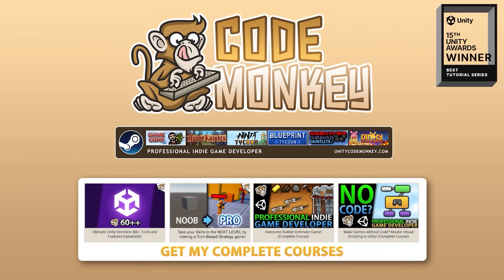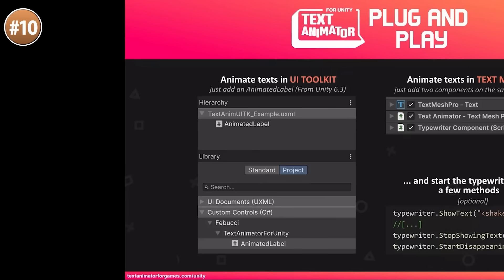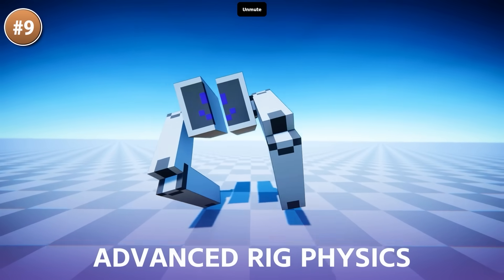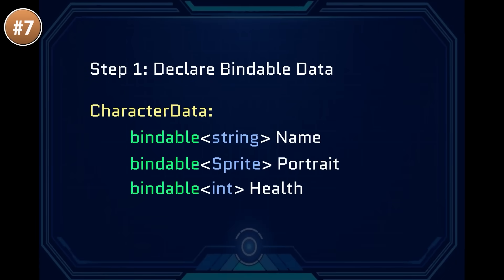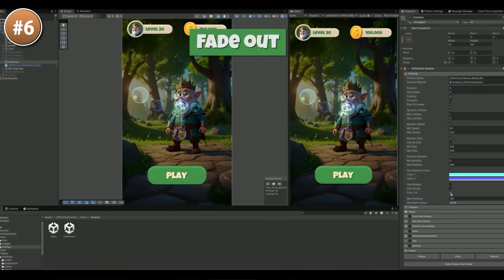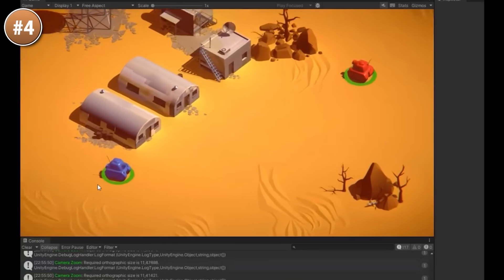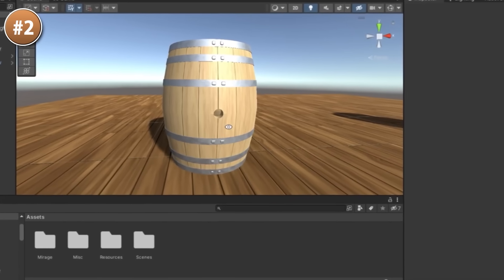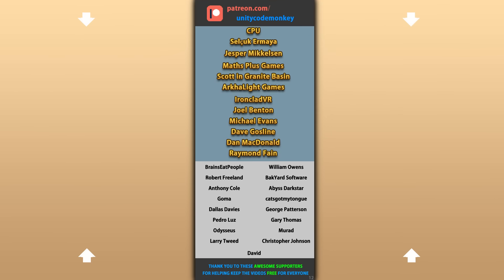TOP 10 NEW Systems and Tools DECEMBER 2025! | Unity Asset Store